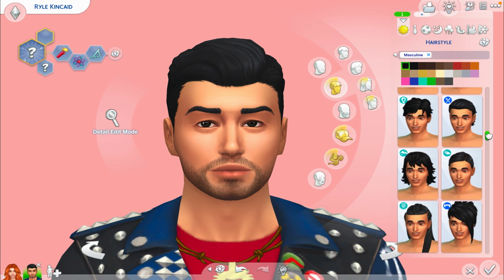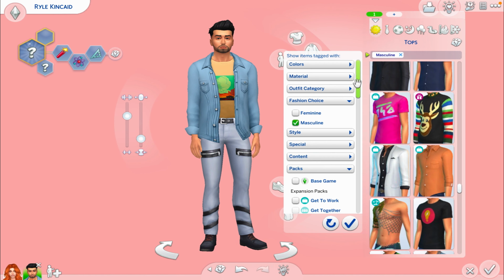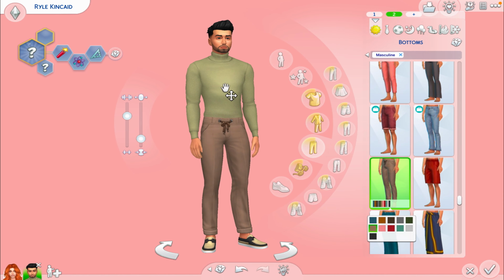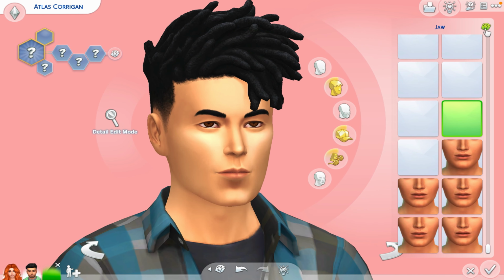Creating Lily Bloom from It Ends With Us | The Sims 4 CAS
✨insert Finding Nemo reference here.. also booktube, I'M BACK!✨

did ya miss me? actually.. don't answer that 🥲

✨MY UPLOAD SCHEDULE✨: most Wednesdays ;)

Like Challenge videos? watch my Family Dynamics Challenge LP!

thanks for vibing with me ✨

Gallery ID: SimAli1